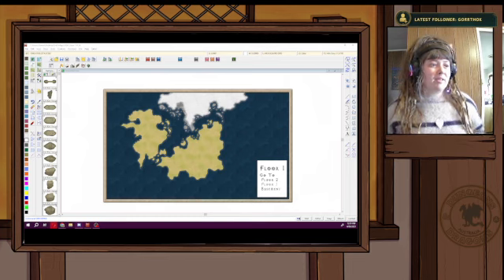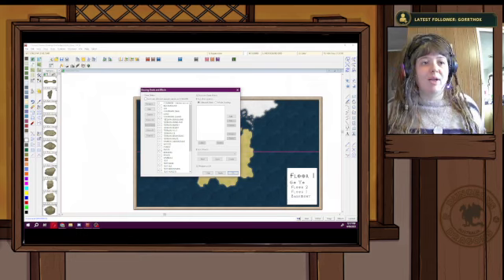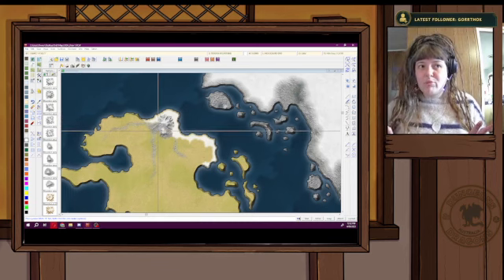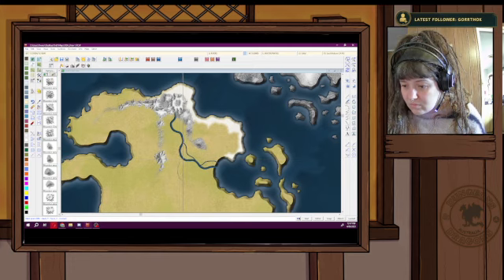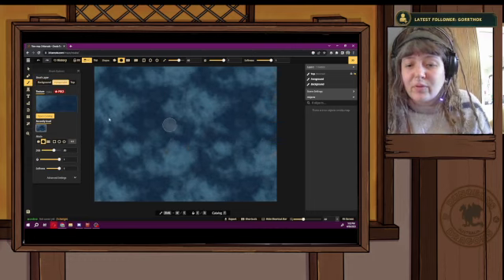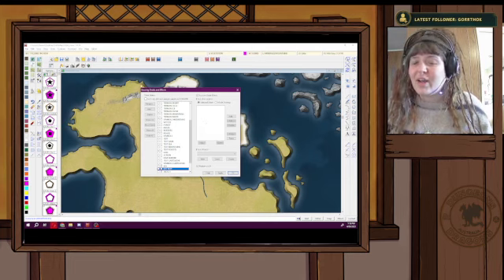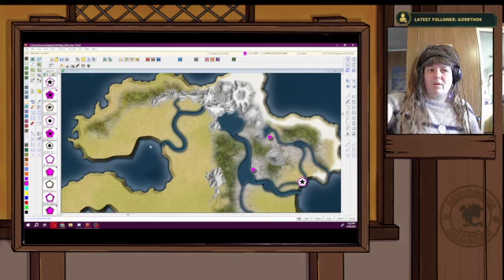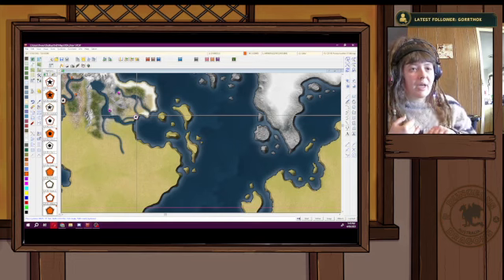Episode 02: The Worldbuilders Compendium: Mapmaking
Join us as we build a world from scratch!

Wanna try build your own world for free?

OR

check out Profantasy Software ($$$)